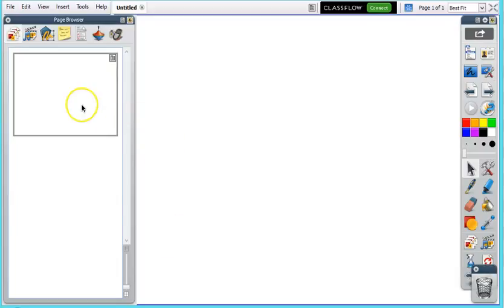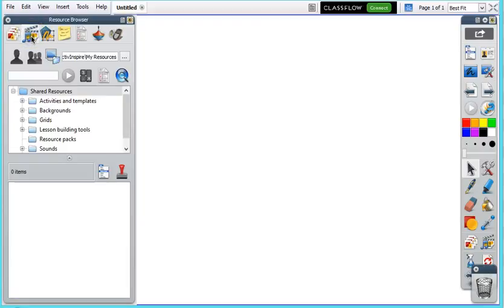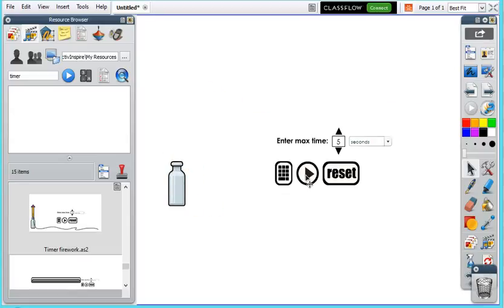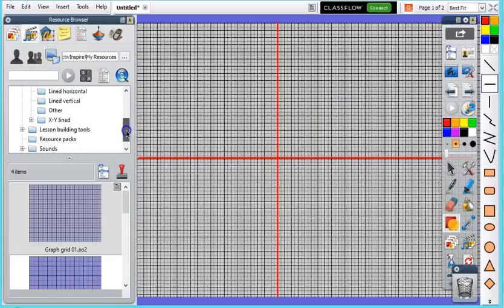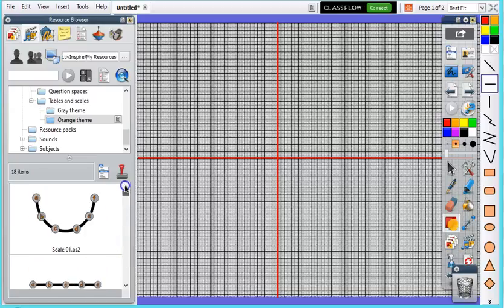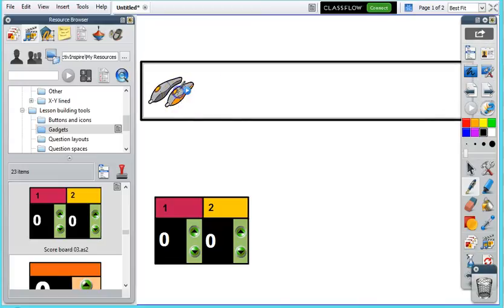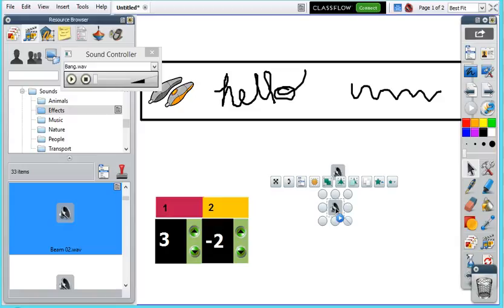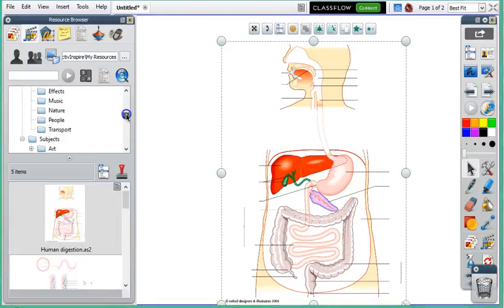ActivInspire Orientation Module 3, Video 2